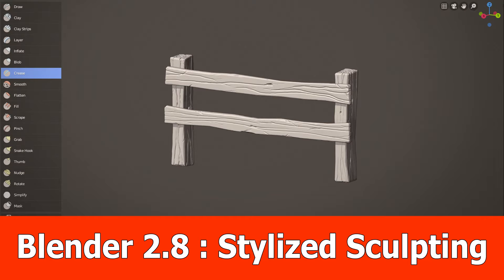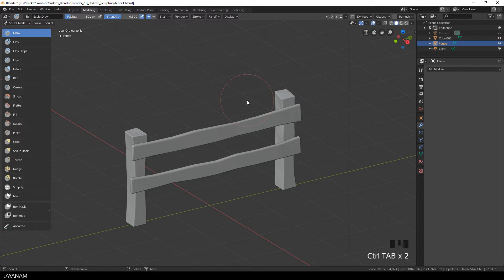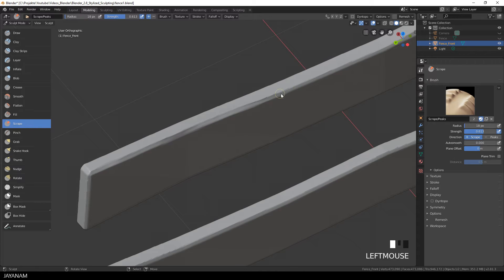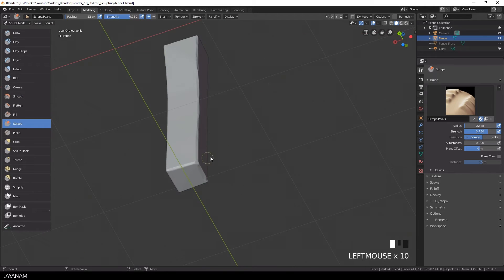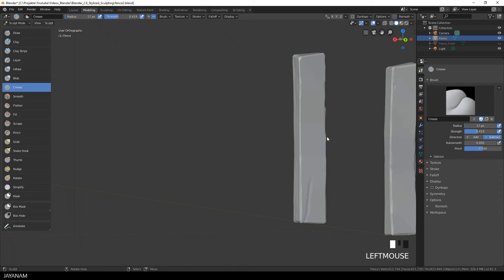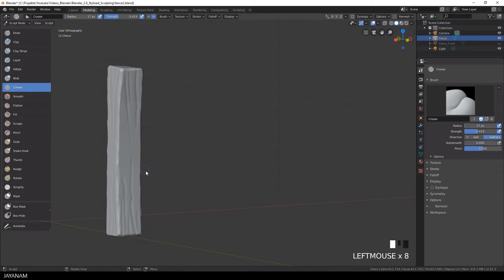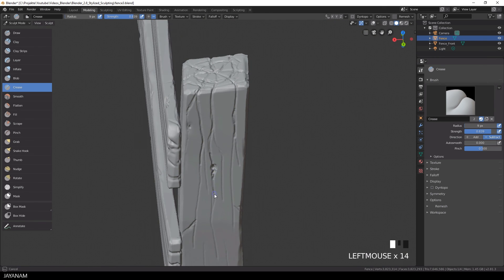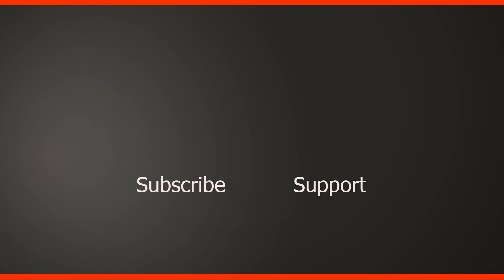Blender 2.8 Stylized Sculpting for Beginners (with Gaomon S620 tablet)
In this Blender 2.8 stylized sculpting tutorial I will create the high poly model from the low poly fence we modelled in the previous video.

I use Blender 2.81 experimental build again because in this one I can use the new remesher to create a high poly mesh easily to sculpt on.

First I add the stylized edges for the high poly objects using the scrape brush and after that I use the Crease brush to add the cracks and details for the wood.